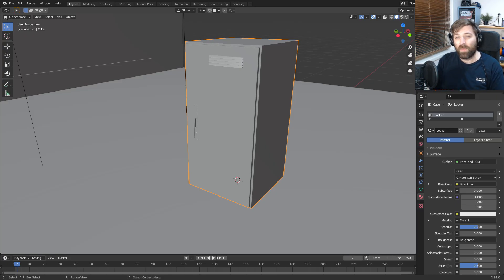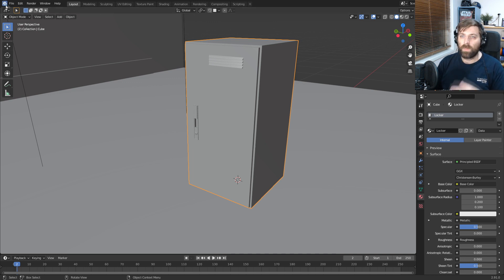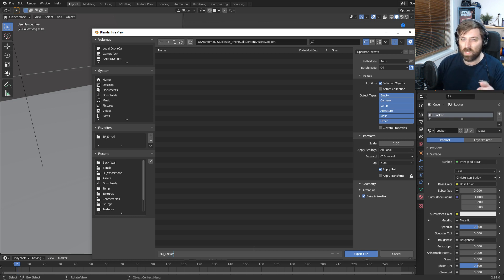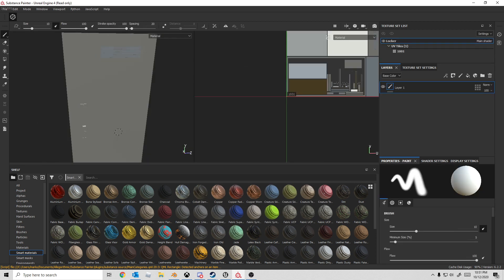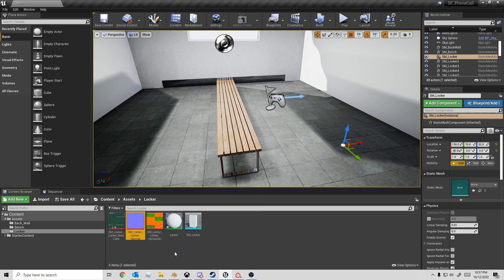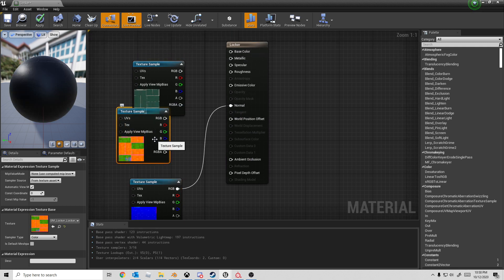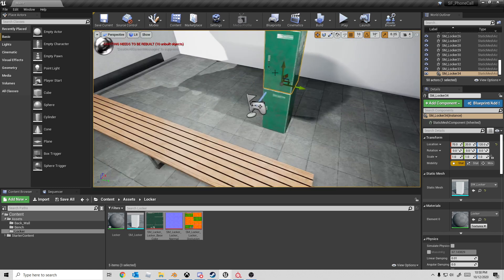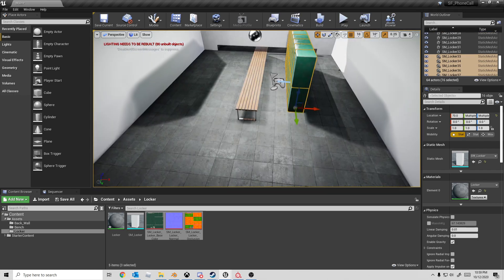Substance Painter to Unreal Engine 4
Super quick video on how to go from Substance Painter to UE4